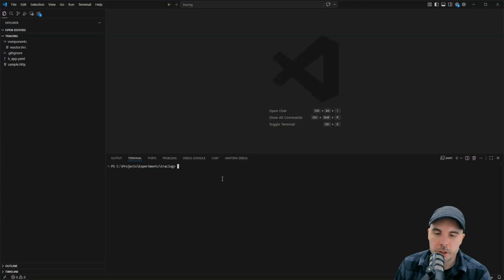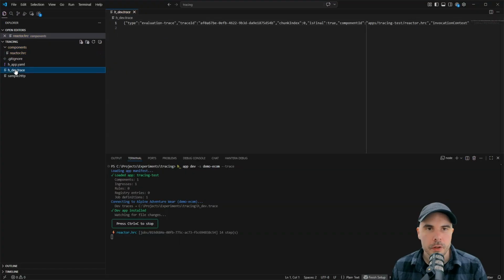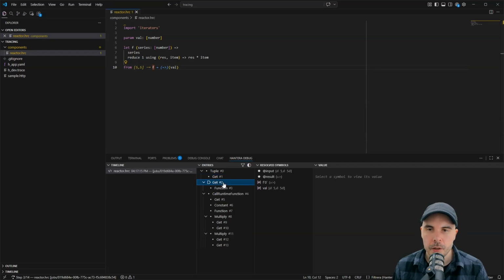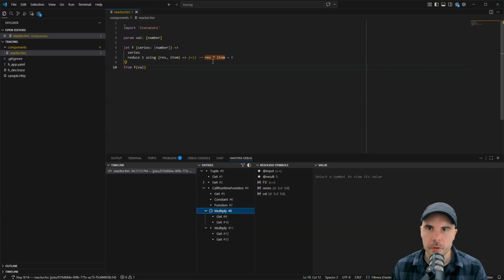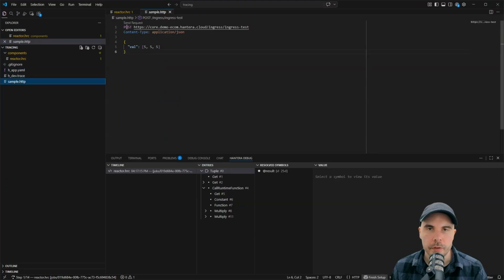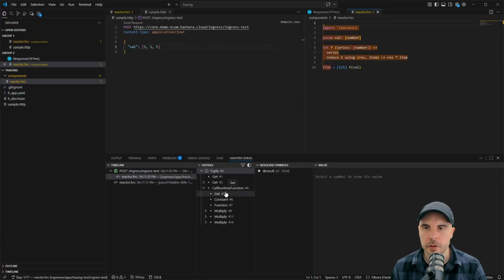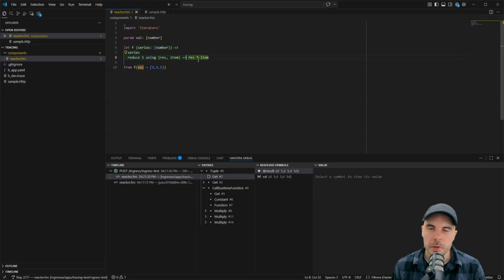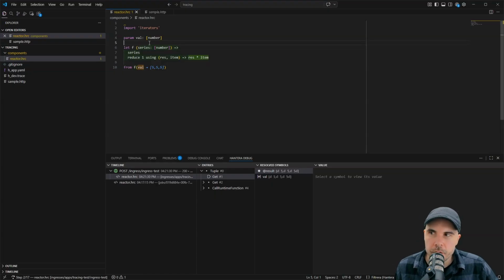Stop Debugging and Start Winning with Hantera's Revolutionary Tool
Time-Travel Debugging in Hantera: Trace Every Evaluation Step with Filtrera + Hantera Studio

Introducing a new tracing feature in Filtrera integrated with Hantera’s development mode that records every evaluation step so developers can “go back in time” instead of rerunning apps to reproduce bugs. By starting dev mode with a trace flag, evaluations from a remote instance are automatically captured to a local trace file, which can be loaded into VS Code’s RA Studio debug window to inspect an evaluation tree, step through execution, and see symbols, values, and outputs (demonstrated with a reduce/multiply example producing 25 and 125). The tracing also captures ingress requests, including full headers, request body, and response body, making it useful for webhook development and replaying HTTP requests. Additional tools include a heat map of executed code paths and filtering entries by cursor location. The feature is available in the latest Hantera release and is still under development, with more VS Code extension improvements coming.

00:00 Debugging Pain Point
00:46 Tracing in Dev Mode
01:48 Run a Simple Example
02:22 Open Trace in VS Code
03:08 Step Through Evaluation
04:51 Tracing Jobs and Components
05:12 Ingress Request Replay
06:48 Heatmap and Filtering
08:06 Release and Wrap Up